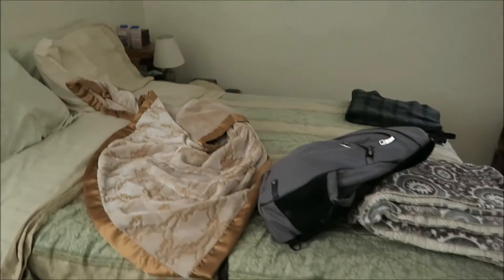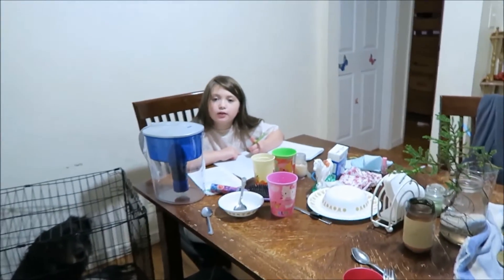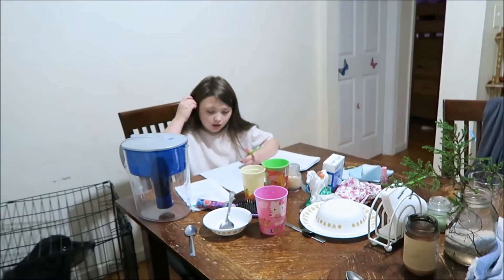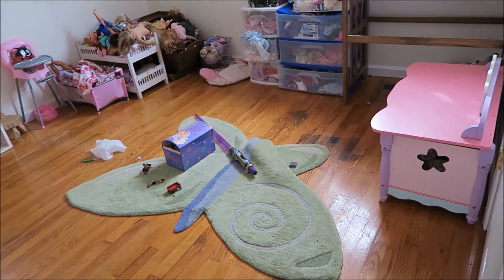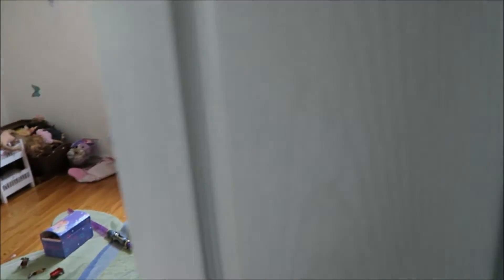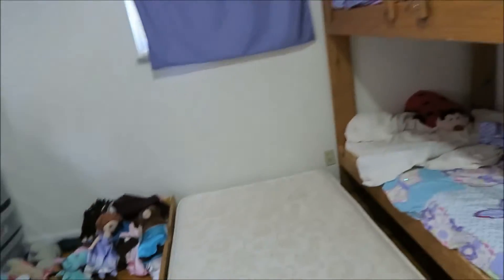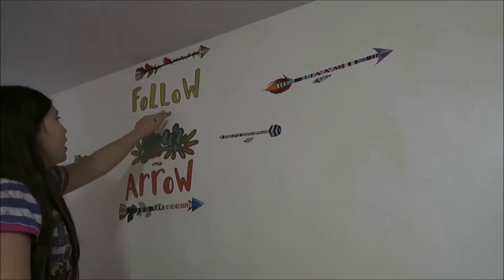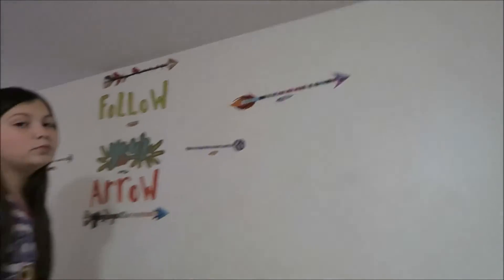Thanksgiving Clean With Me l Fall 2018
Thanksgiving is upon us! Let's get some house cleaning done together. Today is more of an overview of how we do Thanksgiving cleaning. We will do more in depth videos leading up to Thanksgiving.